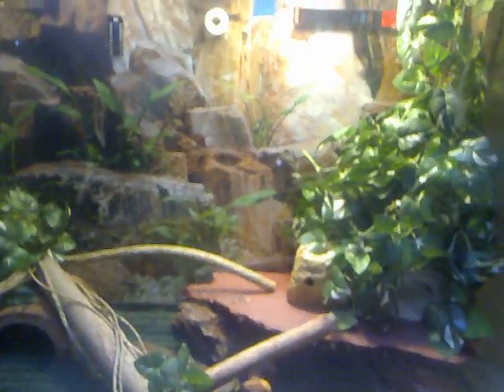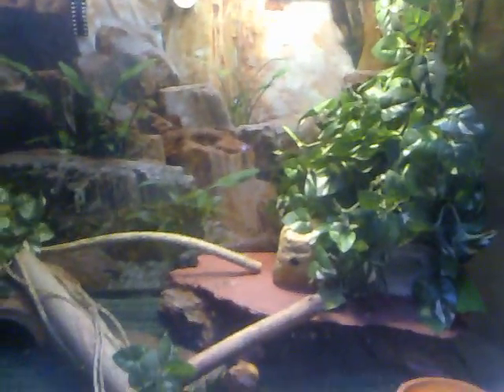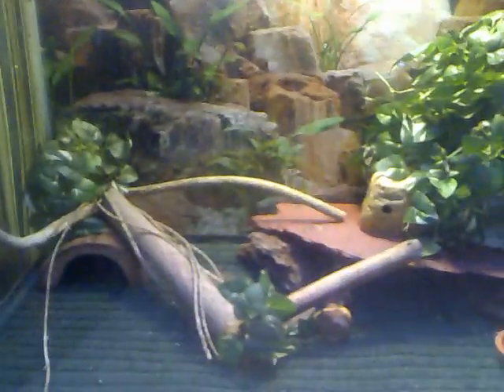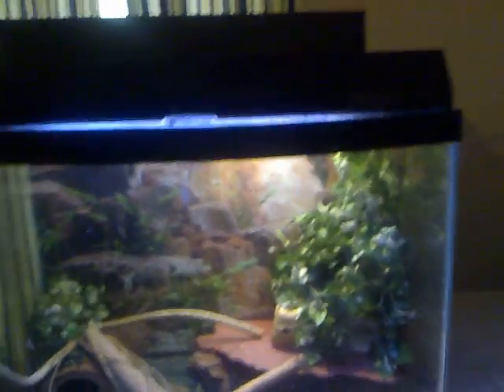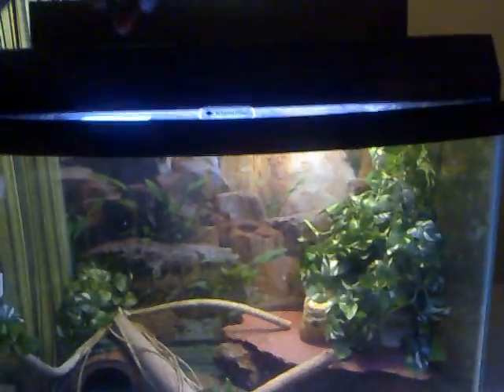Leopard Gecko Set Up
Baby I Think